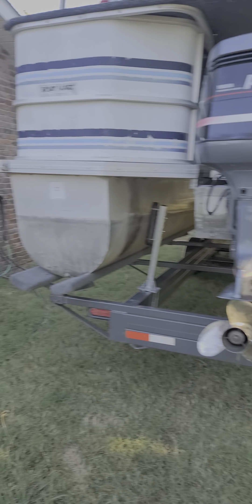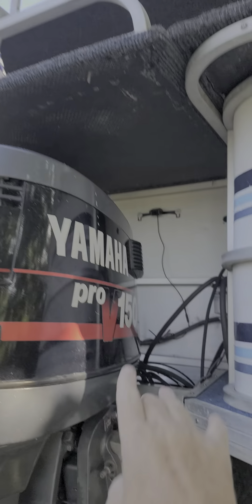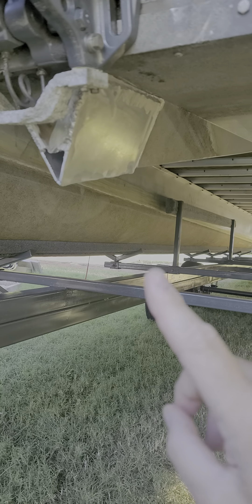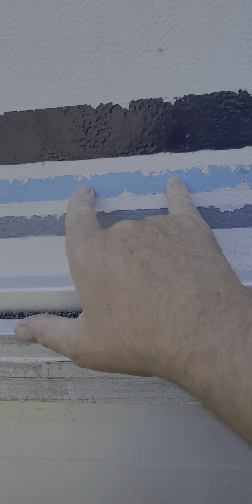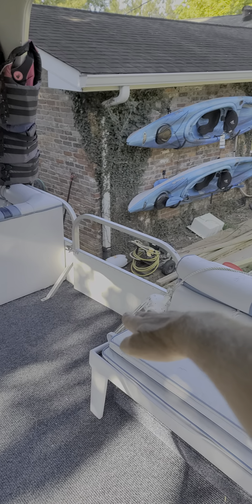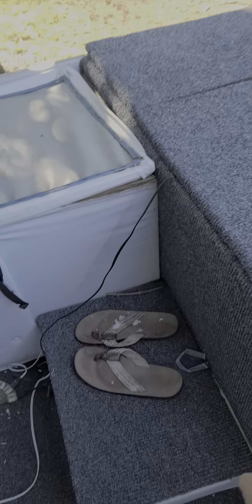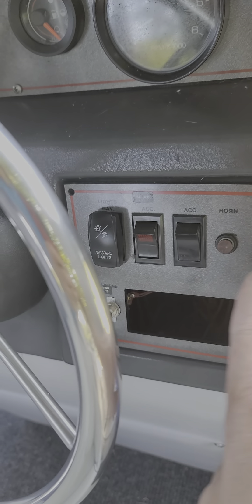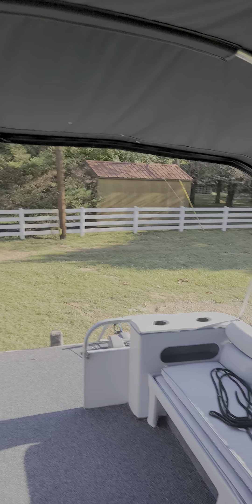update on the boat that you sold me